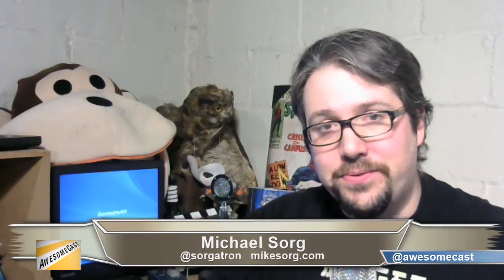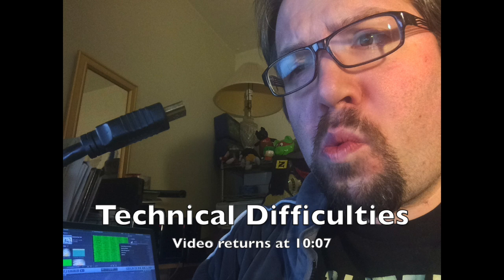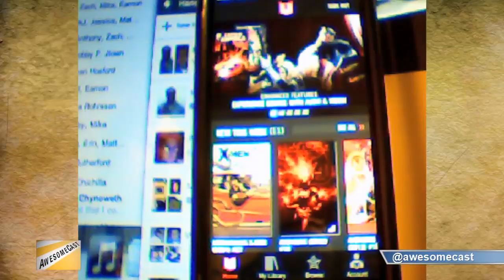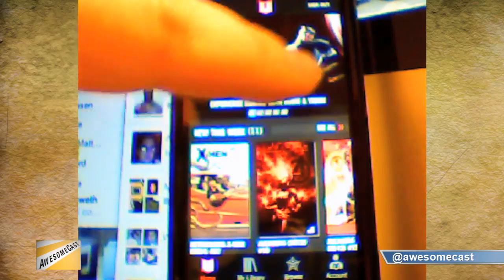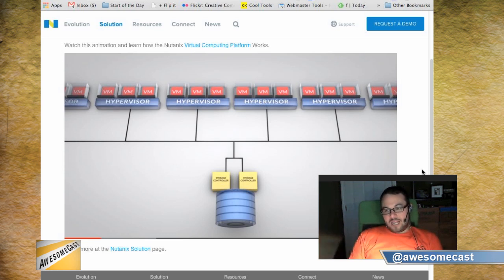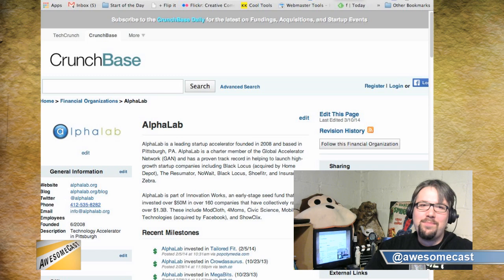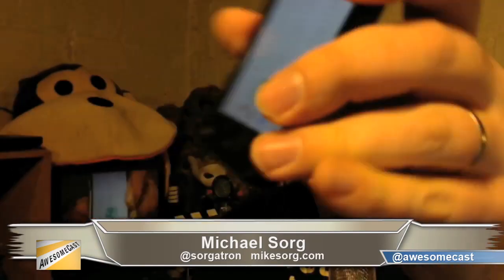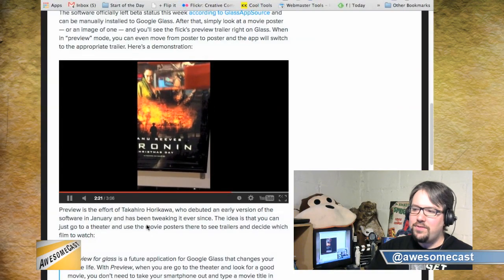AwesomeCast 189: My Cell Phone Friend Checking In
AwesomeCast 189: My Cell Phone Friend Checking InOn AwesomeCast 189, we are talking all things awesome in technology with John Chichilla (@chilla),  AJ Kuftic (@AJKuftic) and Mike Sorg (@sorgatron)! On this weeks show:

Chilla talked about the SlatePro desk
Talked about cell phone plans and how it's cheaper for Sorg to lose the unlimited plan
Sorg showed off the new Marvel Unlimited app and we talk about e-comics vs paper comics
AJ talked about Nutanix
AJ also talked about Varrow Madness (madness.varrow.com) March 20th in Charlotte, NC
iOS 7 was updated, we talk about CarPlay and what's really going on behind the scenes
Sorg talked about a new Preview app for Google Glass that lets you watch Youtube previews for movies by looking at the movie poster
Also:

From the show: